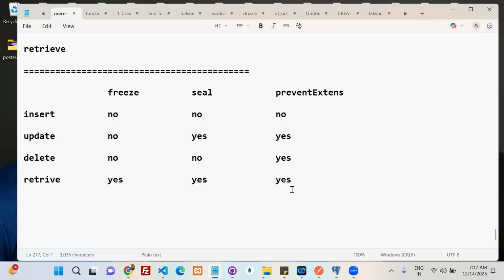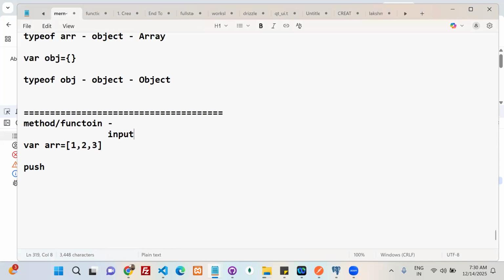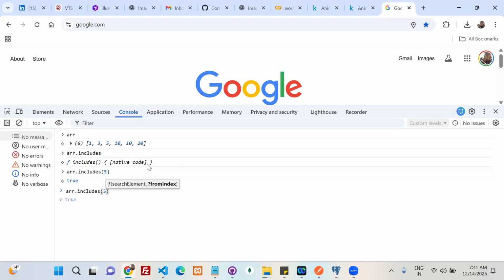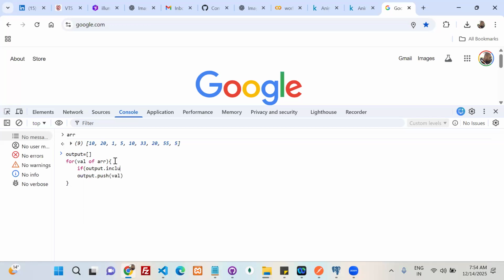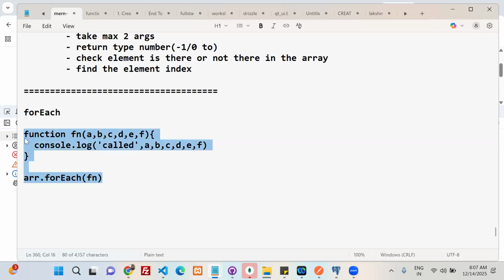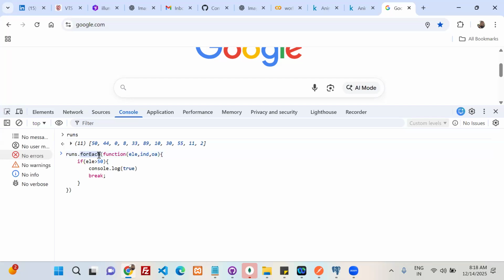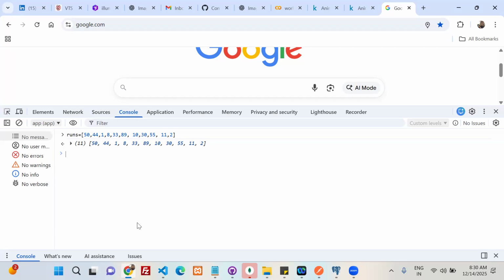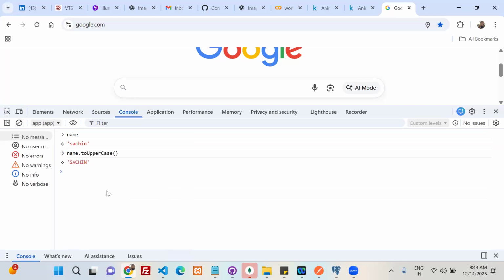Java Script - Day 7 | VTS SCHOOL | Srinu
in this session by Visionary Tech Skills School (VTS School), you will learn JavaScript from the basics to real-time concepts. This workshop is perfect for beginners, students, and aspiring frontend developers.

We cover everything required to start building interactive websites using pure JavaScript (ES6+).

✔ Functions & Arrow Functions
✔ DOM Manipulation
✔ Events & Event Listeners
✔ Arrays, Objects & Loops
✔ ES6 Features (let/const, spread, template strings)
✔ Real-time Examples & Mini Project

UI/Frontend developers

Anyone who wants to build interactive websites

🏫 About VTS School (Visionary Tech Skills School)

React, Angular, Vue

Python, Java, DevOps

Corporate Training & Internships